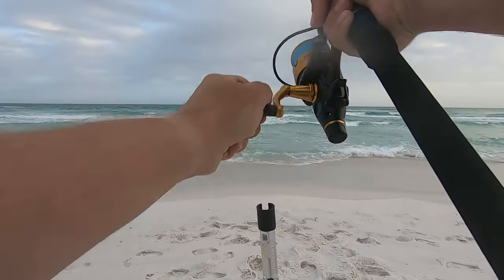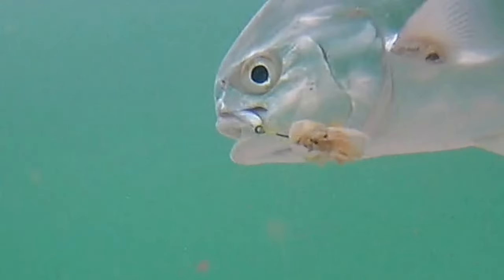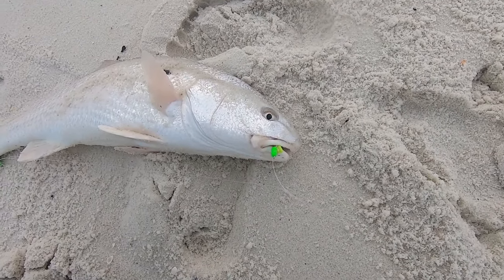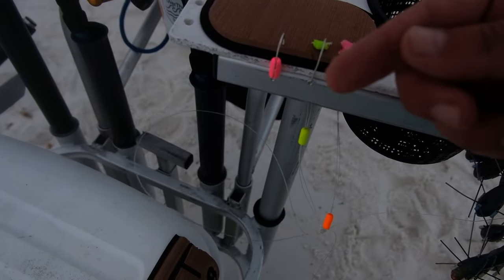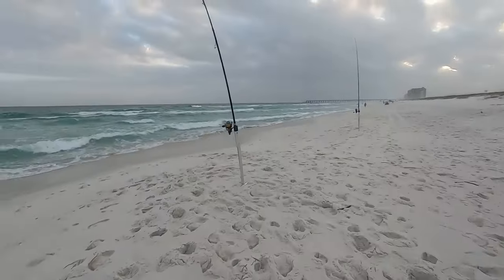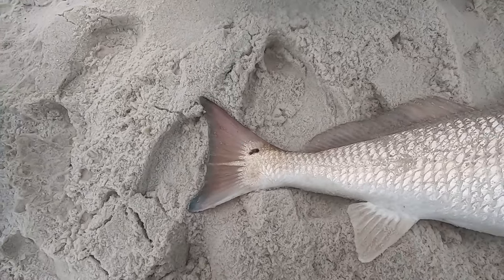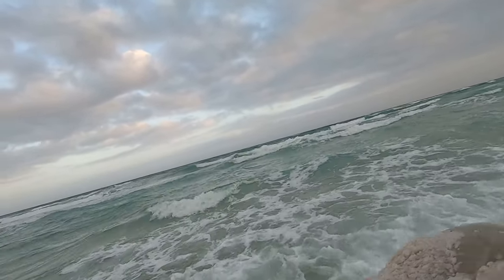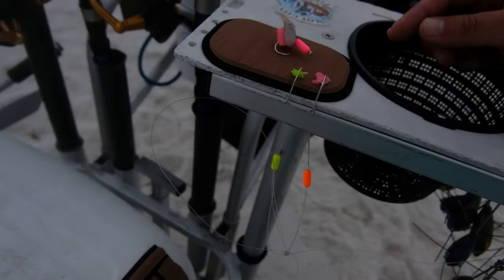This is WHY this is the NEXT BEST Surf Fishing Hack!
slotcitymethod putting pill floats on eagle claw laser sharp 2/0 circle sea hooks. In this video I show Florida fishing at its finest and how to catch more fish with these fishing tips. We are surf fishing florida down in the florida panhandle fishing specifically Pensacola and Navarre. I use you my best surf fishing rigs, best bait, and best surf fishing rods and reels to land black drum, redfish, even pompano using these fishing tips. This pompano float hook fishing rig will work for everything. We have other videos as well on how to tie pompano rigs!

Bait: Fishbites.com